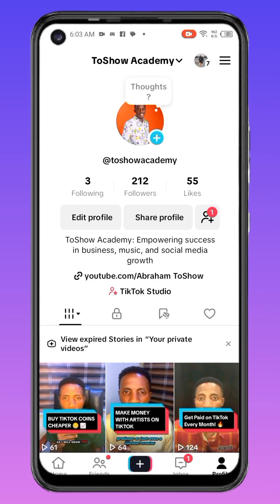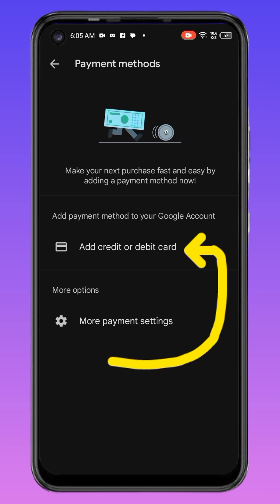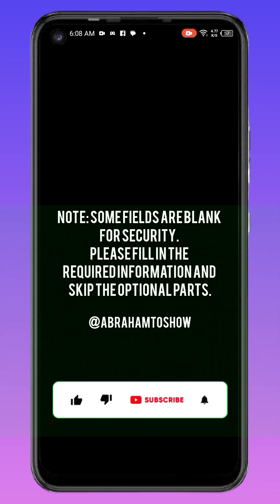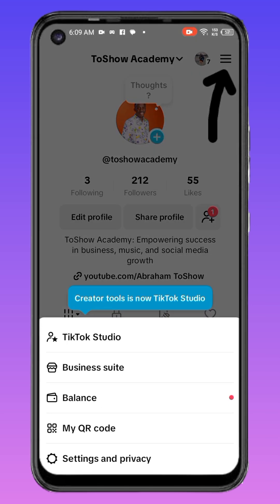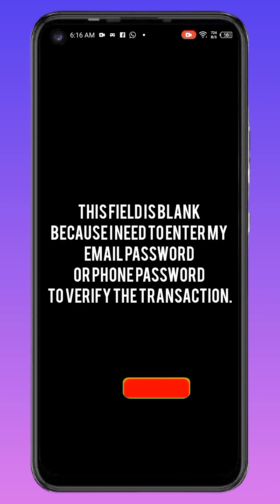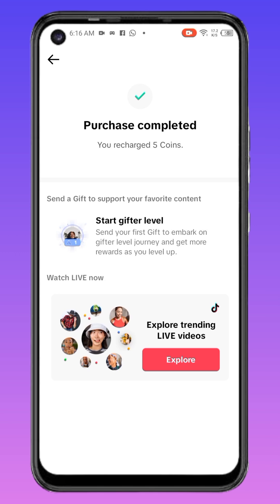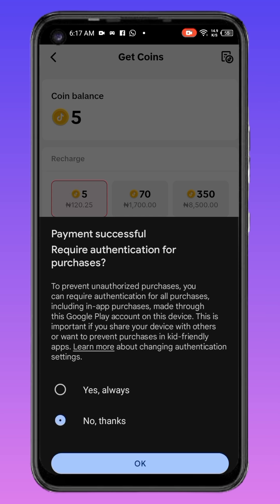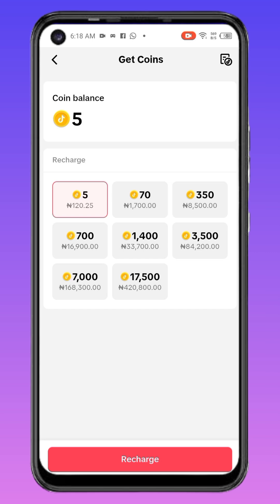How to Add Opay Card to Google & Buy TikTok Coins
Learn how to add your ATM card to Google and buy TikTok Coins in this easy step-by-step tutorial, perfect for creators and users looking for a fast, reliable payment solution, follow along as we guide you through linking your card, navigating Google Play, and completing your TikTok purchase, all while sharing tips to troubleshoot common issues